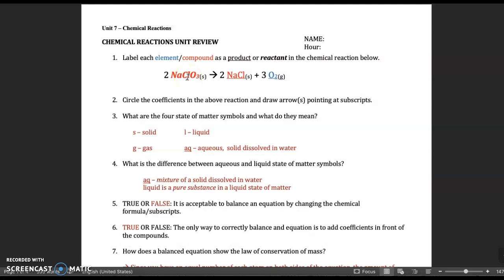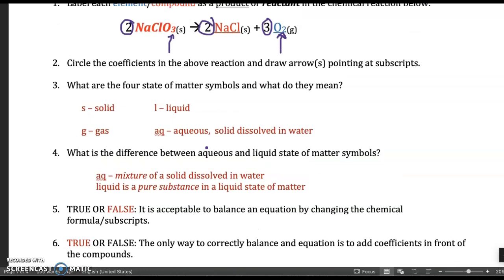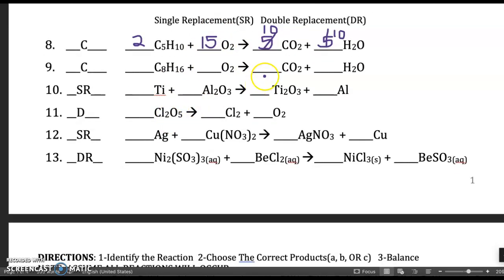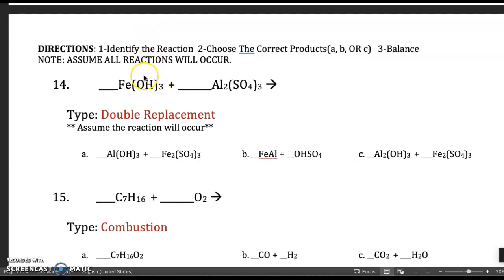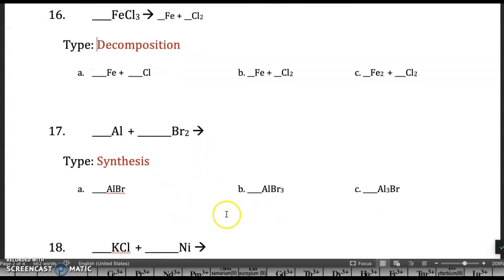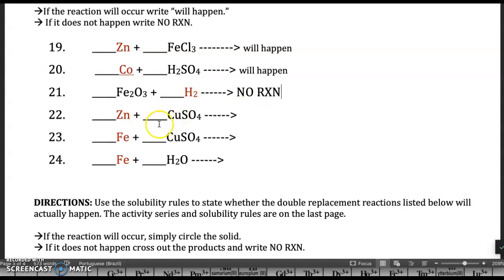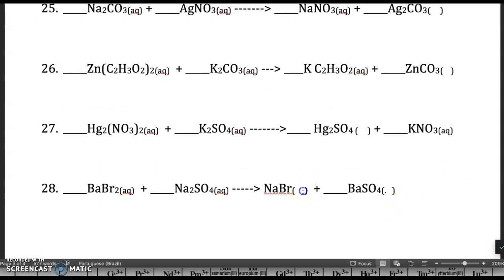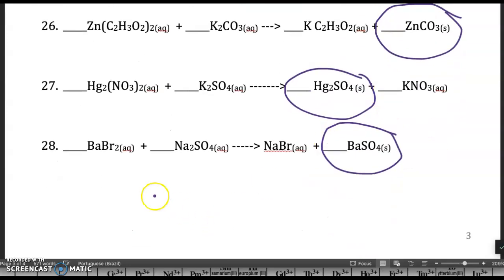Chemical Reactions Unit Review Walkthrough